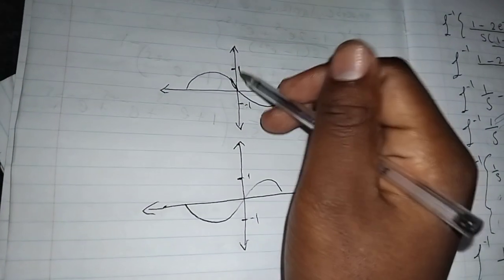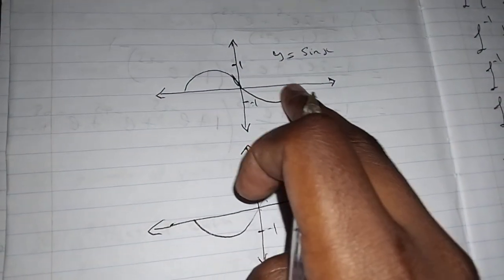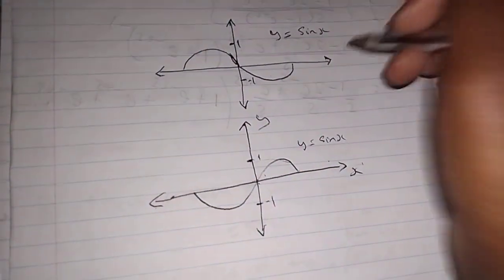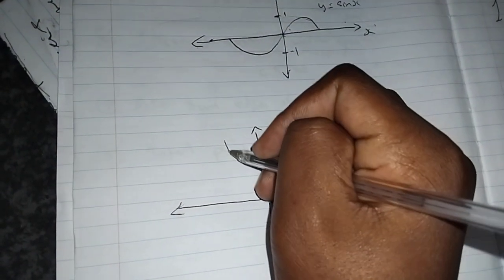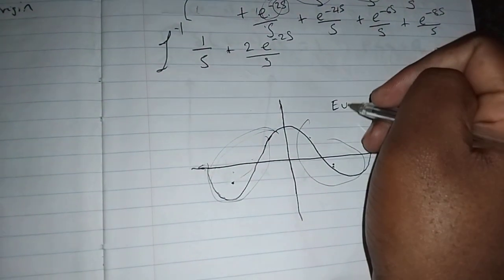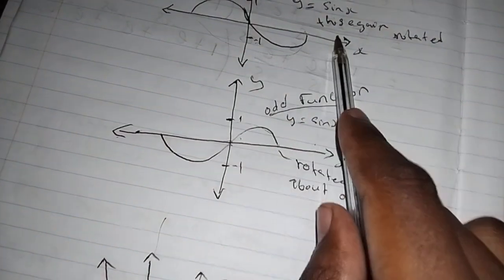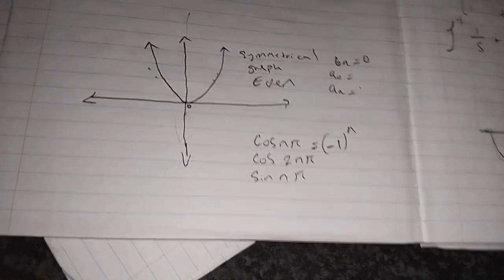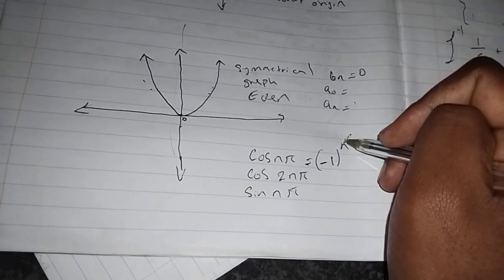FUNCTION PARABOLIC COSX & FUNCTION SINX WATCH HOW IT RIPPLE ON SPACE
shape of graph describes the motion of vibration in real life; any question they ask to you , your answer is unseen but it is there sorry for inconvenient please subscribe on my video when you watch until  in the end I was trying to make you understand better in Fourier series cause your graph if it is symmetrical a0 and an you must take 1 part of it and also when it is rotated take another portion of the origin whatver it call that horizontal axis or vertical axis is but take 1 part and do your solution